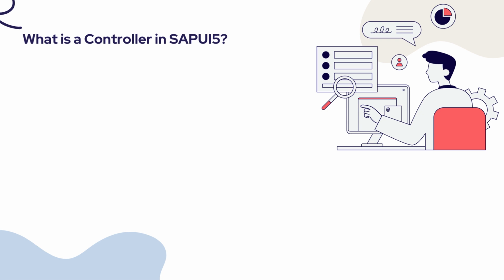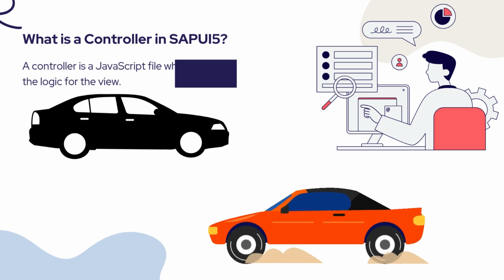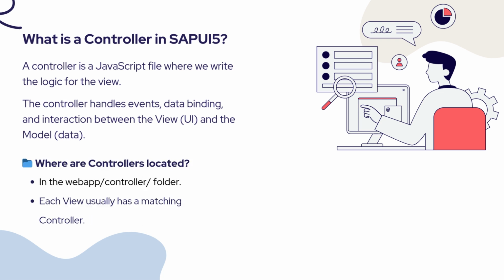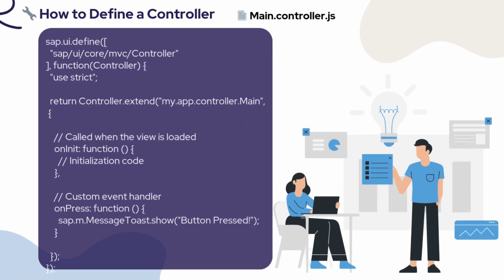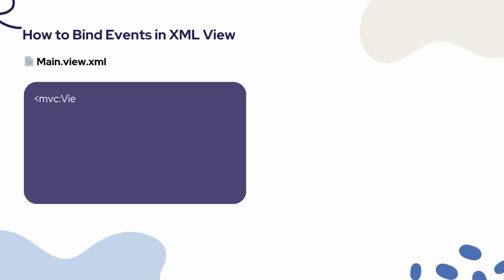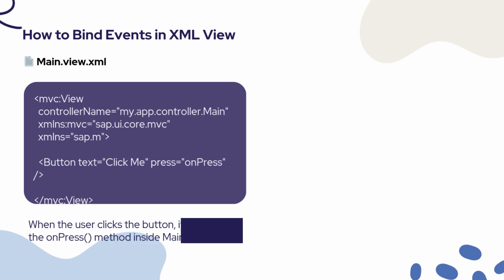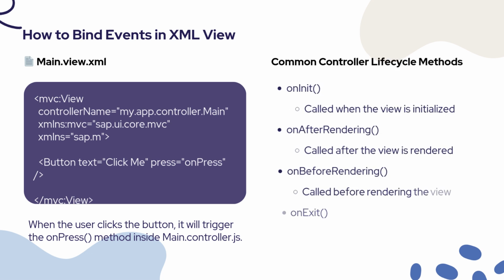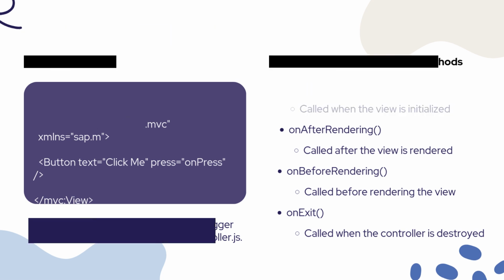Defining Controllers and Events in SAPUI5 | Beginner’s Guide | CodeEdge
Welcome to CodeEdge! 🚀
In this video, we’ll learn how to bring your SAPUI5 applications to life with Controllers and Events.

✅ What is a Controller in SAPUI5?
✅ How Controllers work with Views
✅ Writing event functions (like button clicks)
✅ Binding events in XML Views
✅ Understanding controller lifecycle methods

Perfect for students, SAP beginners, and developers who want to make their SAPUI5 apps interactive and well-structured.

📌 Topics Covered in This Video:
0:00 Intro
0:30 What is a Controller? (Chef & Menu example)
1:20 How to create a Controller
2:20 Binding events in XML View
3:10 Controller lifecycle methods
4:00 Wrap-up

💻 What You’ll Learn in This Series:

Basics to advanced SAPUI5 concepts

How events connect UI to logic

Best practices for Controllers

Interactive Fiori app development